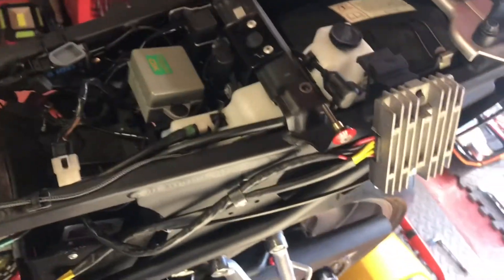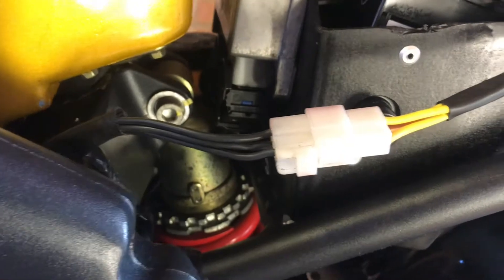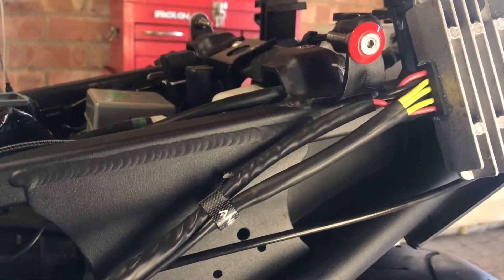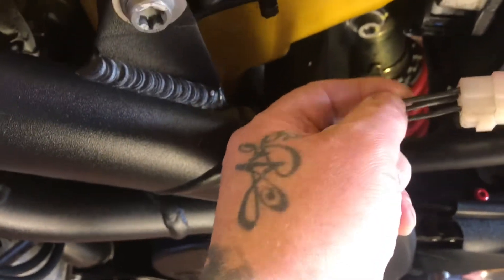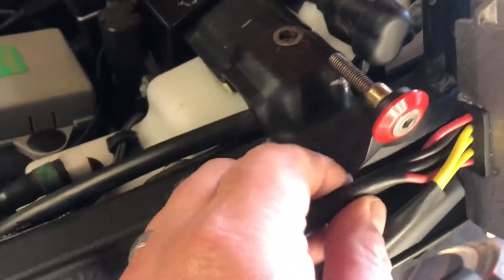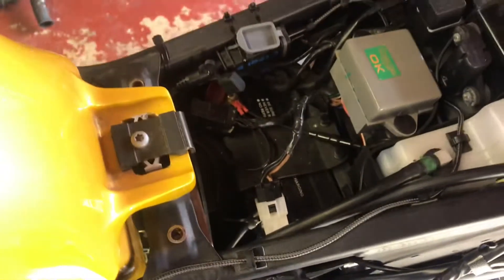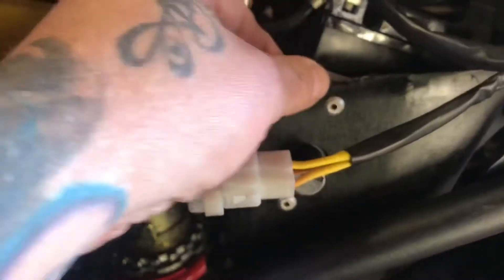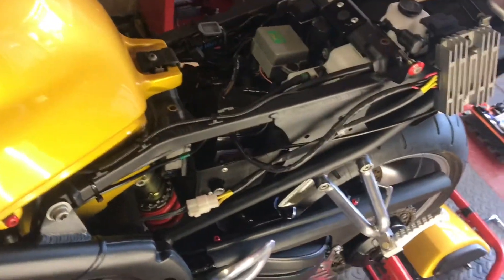Part 1 How to Hardwire Rectifier/Regulator/Stator/Battery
Bertie’s Bike Build Triumph Daytona 955i 2005 how to Hardwire the Reg/Rec to the Battery and Stator five part video